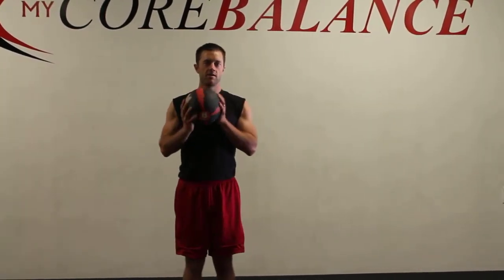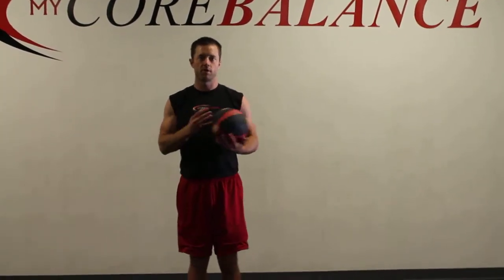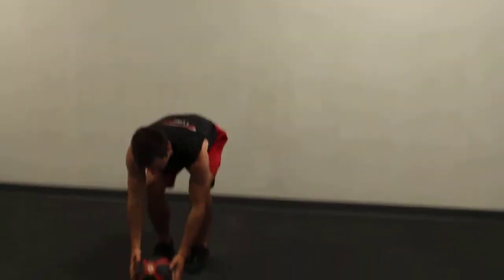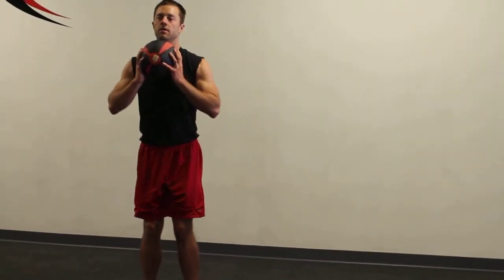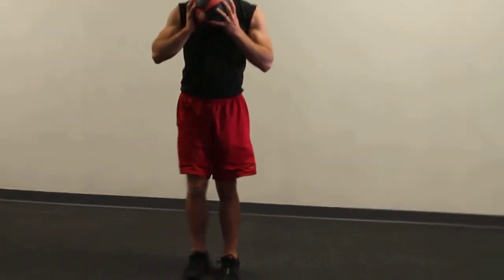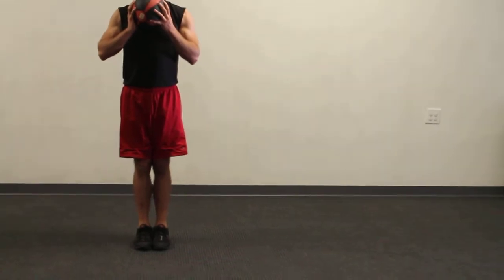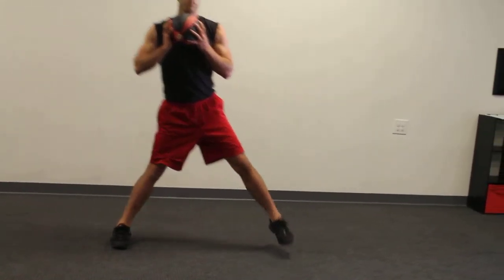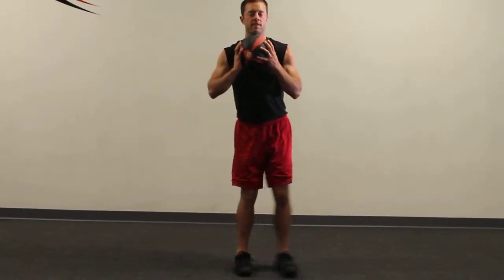Lateral Lunges - Advanced